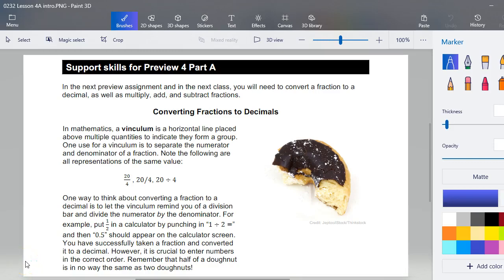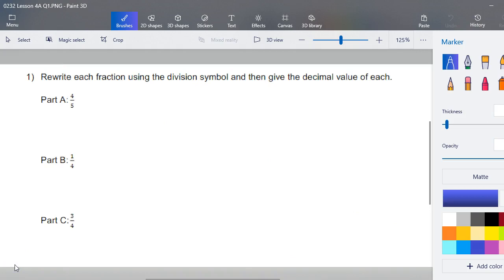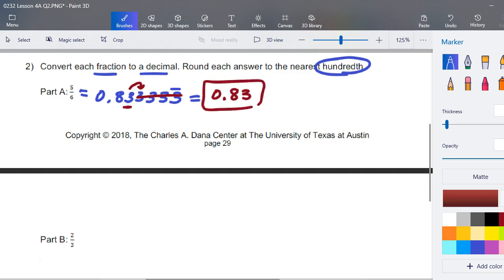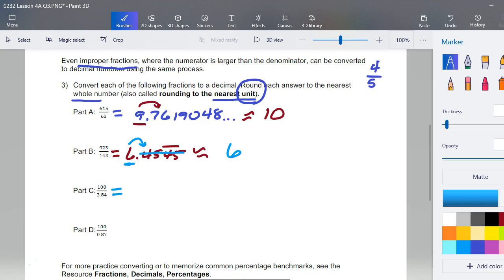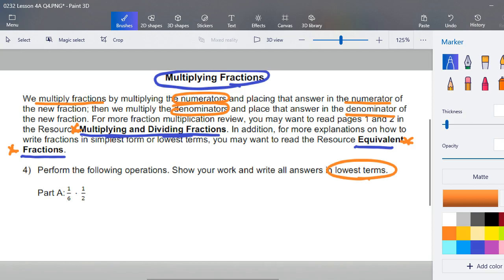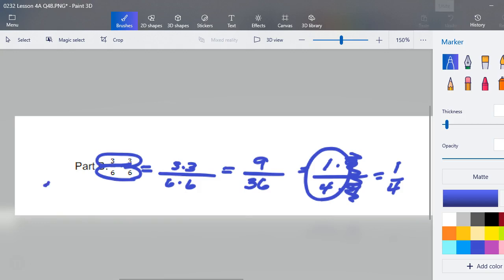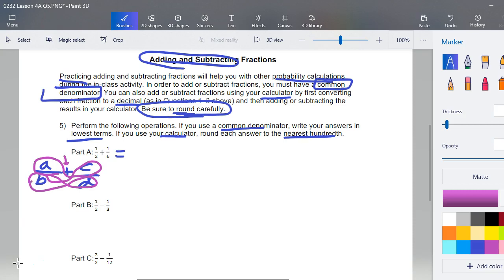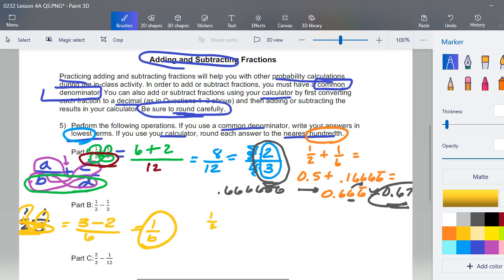0232 Worksheet 4A